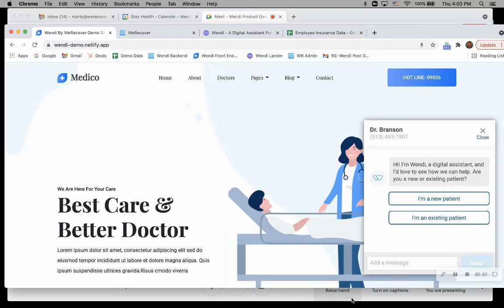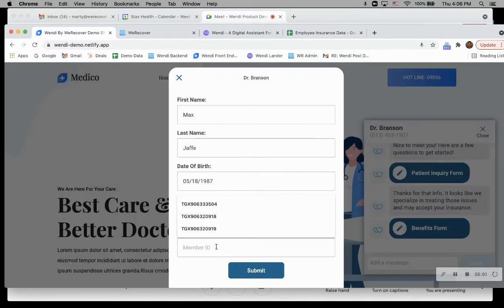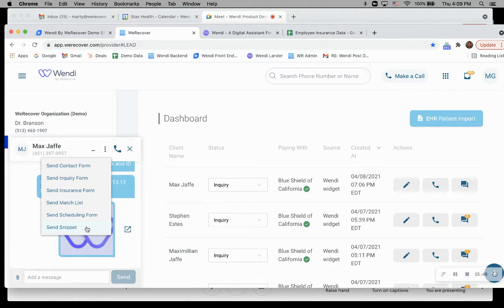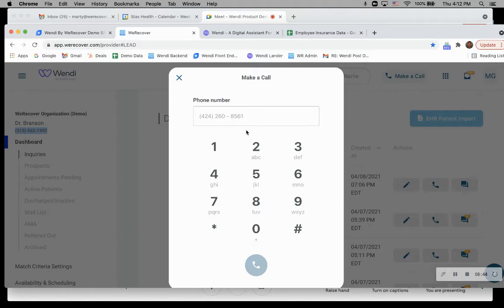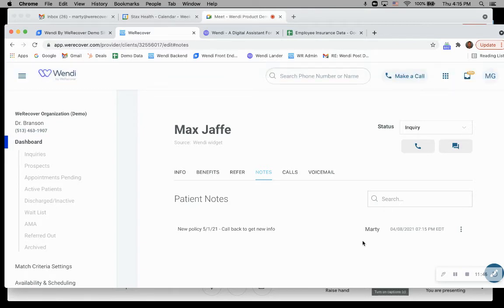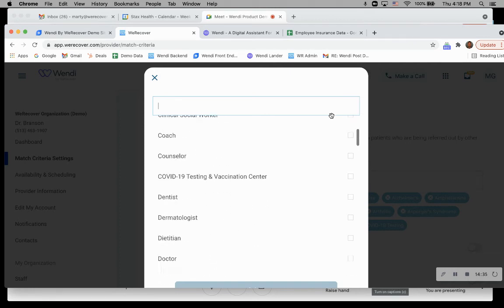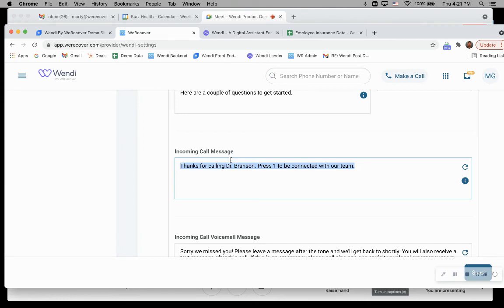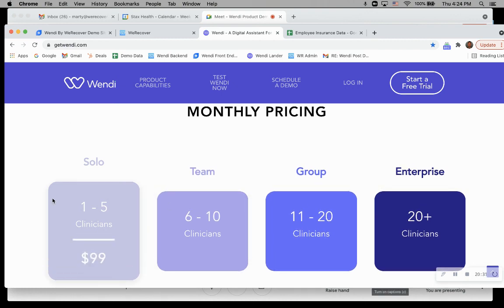Wendi Demo Recording (Complete)